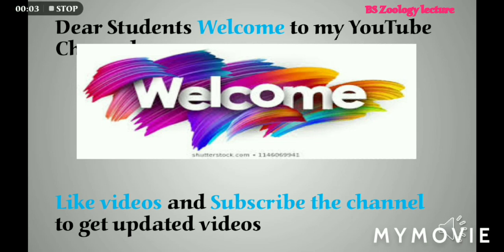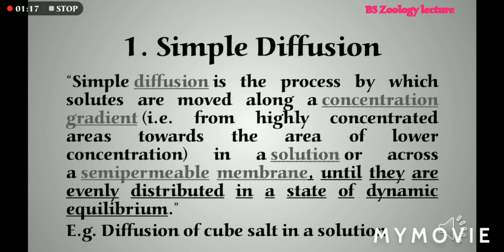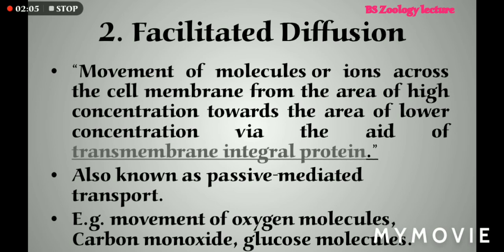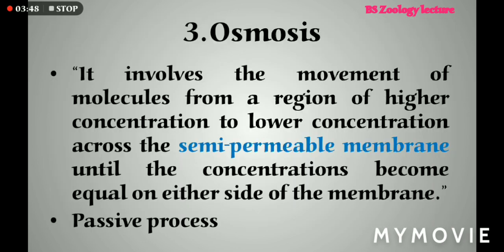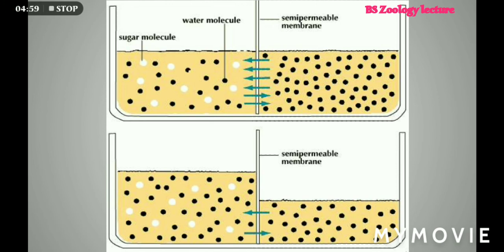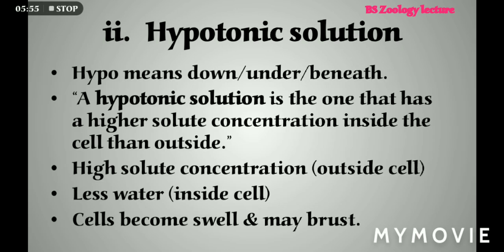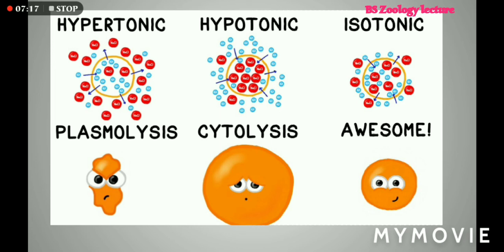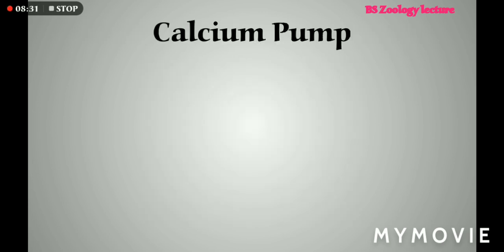Movements across cell membrane in Urdu, English or Hindi